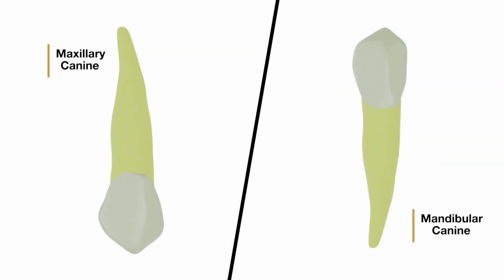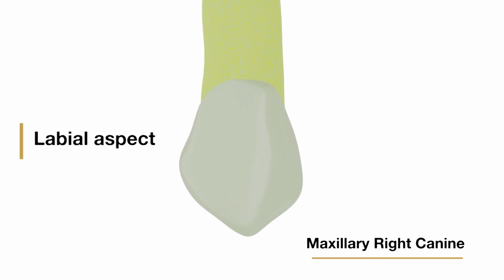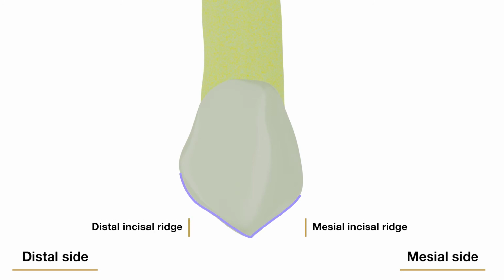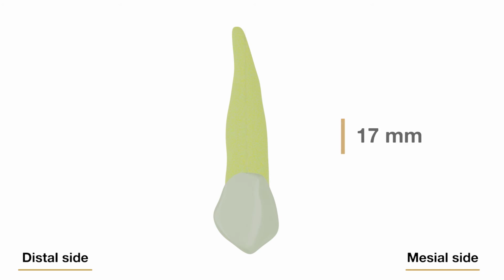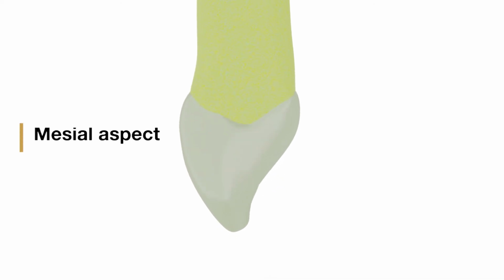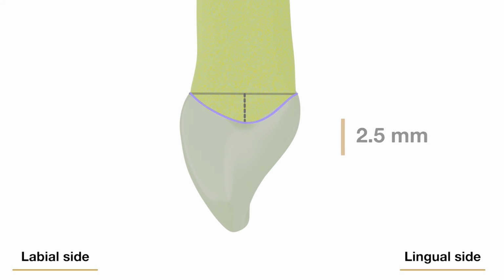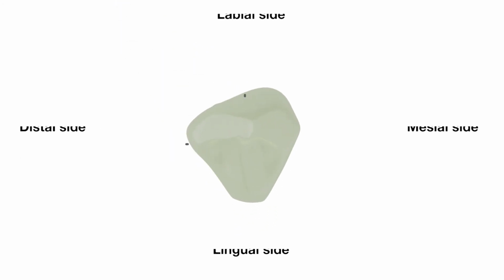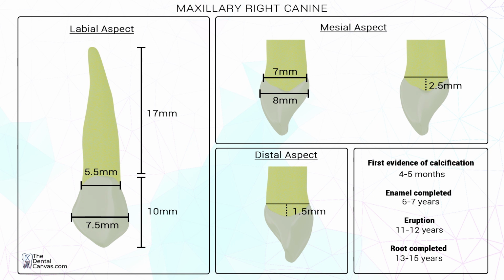Anatomy of Maxillary Canine | Dental Anatomy | Part-5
Anatomy of the Maxillary Canine
This is part 5 of a series of 14 videos covering the anatomy of individual teeth.
In this part, we are discussing all the five aspects that are Labial, Lingual, Mesial, Distal, Incisal aspect.
Proof-reading: Dr. Namita Vora
Our Reference - Wheeler's Dental Anatomy, Physiology, and Occlusion- Ninth edition
I hope you like the video and don’t forget to comment if it has helped you in any way.
This series is created in the hope to bridge the gap between imagination and theory. As dentistry relies heavily on one’s ability to visualize and execute.